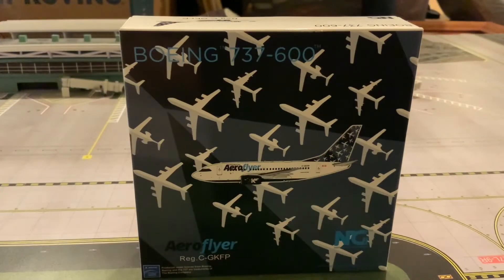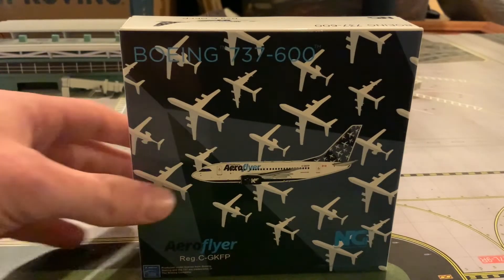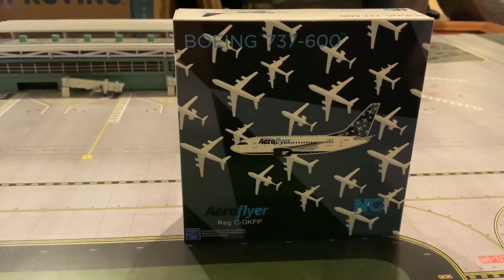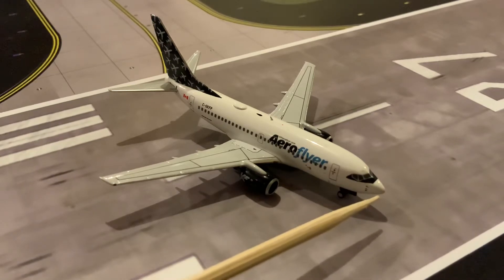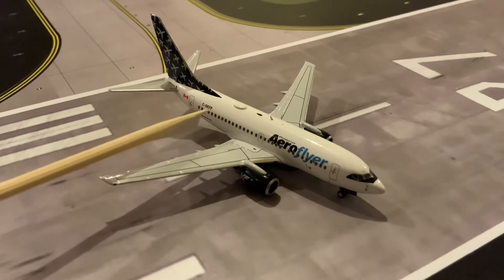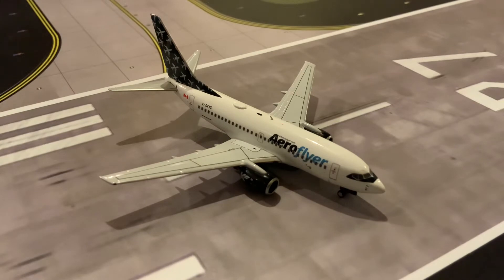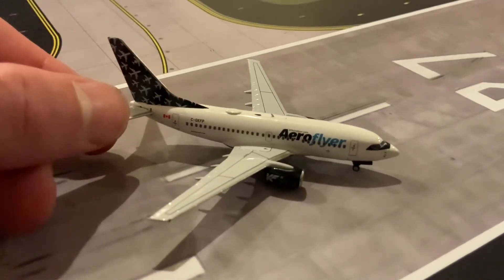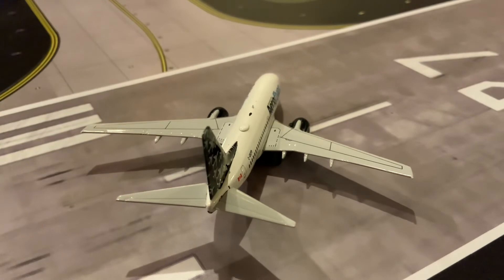Ng Models 1:400 Aeroflyer 737-600 Unboxing ( KF Aerospace )